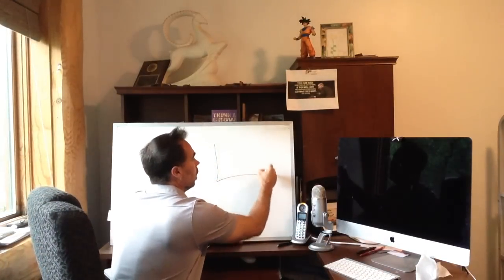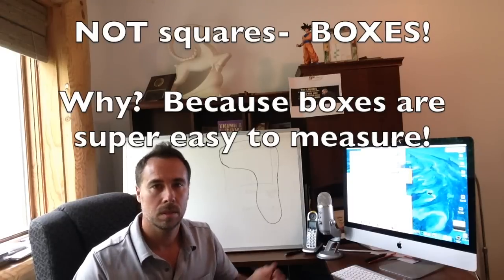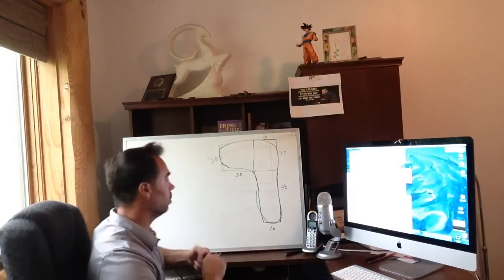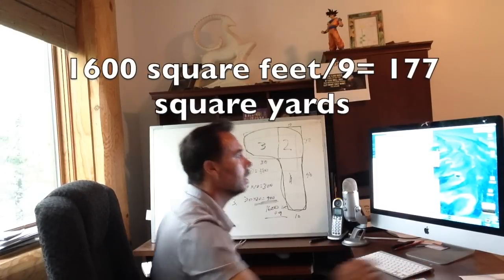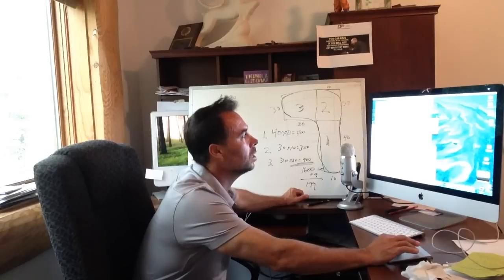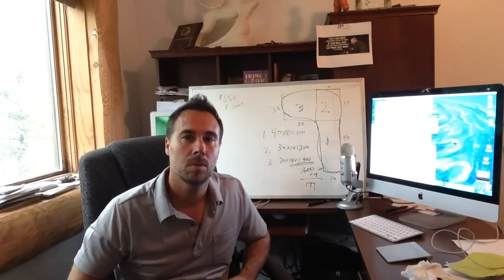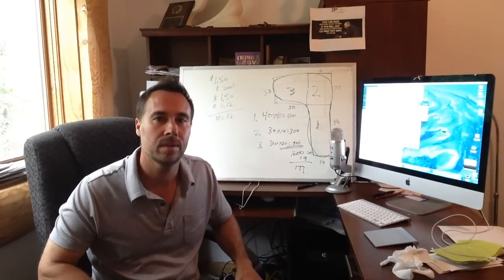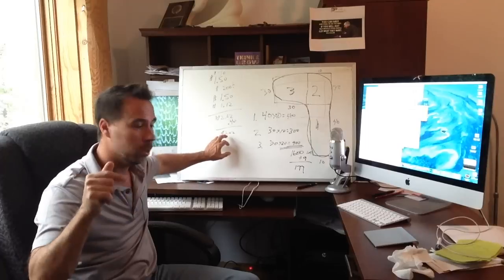How to Measure Estimate and Install Sod and Turf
Sod and Turf - Measuring, Estimating and Installing.  We also cover Installation Tips and Tricks.  Everything you need to know  Remember- Green side up! :)

The Landscape Business Pro Podcast- The Voice of the Landscaping and Construction Industry.

Linked In- Hit me up!